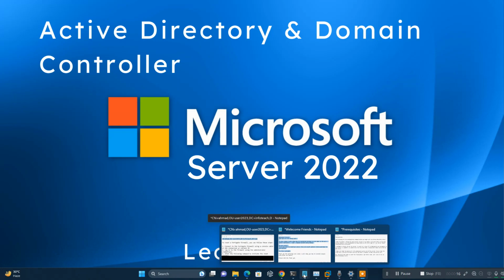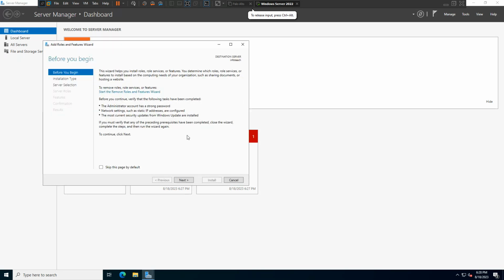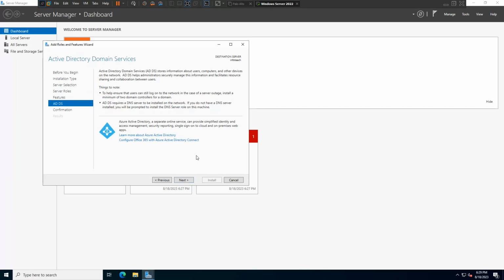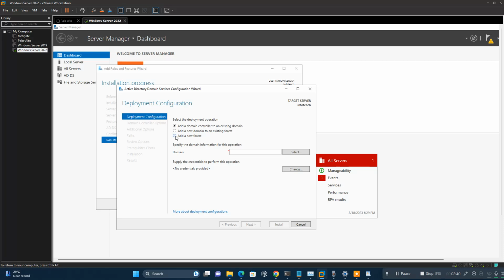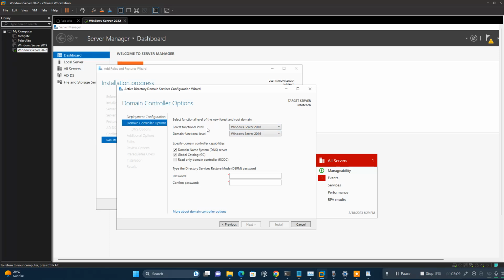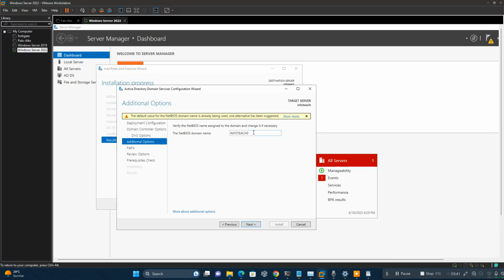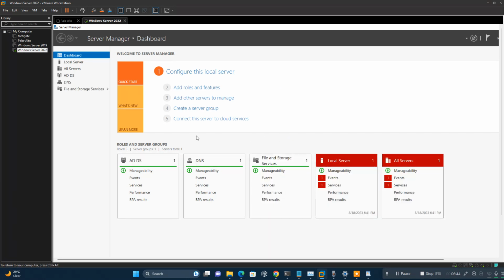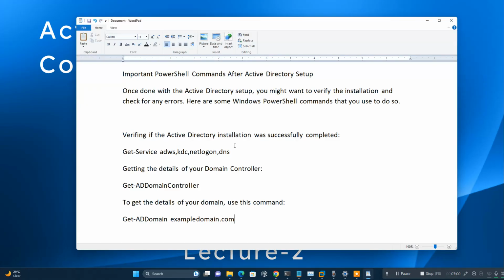Windows Server 2022 Active Directory and Domain Controller Setup by step complete guide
Windows Server 2022 Active Directory and Domain Controller

To set up Active Directory and a domain controller in Windows Server 2022, follow these steps:

1. Install Windows Server 2022: Install the Windows Server 2022 operating system on a dedicated server or virtual machine.

2. Configure Network Settings: Set up the appropriate IP address, subnet mask, default gateway, and DNS settings for your server.

3. Install Active Directory Domain Services Role: Open the Server Manager console and click on "Add roles and features." Select the "Active Directory Domain Services" role and continue with the installation process.

4. Promote Server to Domain Controller: After the role is installed, a notification will appear to promote the server to a domain controller. Click on the notification and follow the steps in the Active Directory Domain Services Configuration Wizard.

5. Choose Deployment Configuration: Select either "Add a new forest" if you are creating a new domain or "Add a domain controller to an existing domain" to join an existing domain.

6.Specify Forest and Domain Settings: Provide a name for your forest and domain. This name should be unique and should not conflict with any existing domain names.

7. Set Forest Functional Level: Choose the forest functional level, which determines the features and capabilities available in your domain. Windows Server 2022 supports several functional levels, including Server 2022, Server 2019, Server 2016, and more.

8. Set Domain Controller Options: Configure additional options like the NetBIOS domain name, DNS server options, and site and replication options based on your network requirements.

9. Provide Active Directory Restore Mode Password: Set a password that will be used to log in to Active Directory Restore Mode in case of any issues or disasters that require recovery.

10. Review Configuration and Install: Review the summary of your configuration settings and click on "Install" to start the installation process.

11. Wait for Installation and Reboot: The installation process may take some time. Once completed, the server will automatically reboot.

12. Log in and Verify Active Directory: After the server restarts, log in using your domain administrator credentials and verify that Active Directory is functioning correctly. You can use tools like Active Directory Users and Computers to manage users and groups, Active Directory Domains and Trust
to manage domain trusts, and Active Directory Sites and Services to configure site replication and domain controller placement.

That's it! You've successfully set up Active Directory and a domain controller in Windows Server 2022. You can now start managing users, groups, and other resources within your domain network.